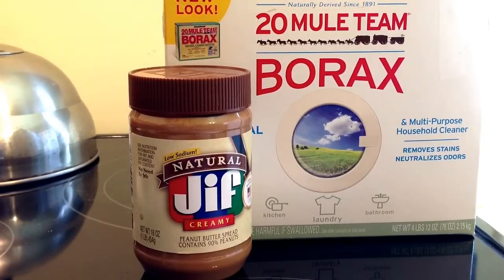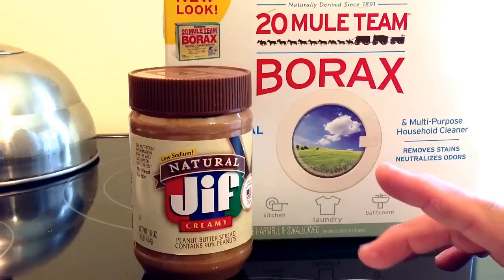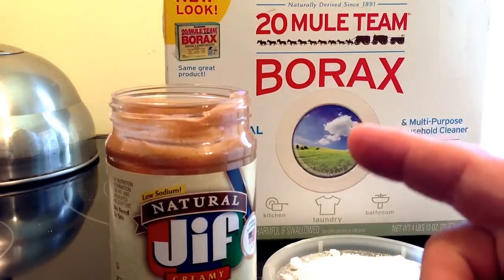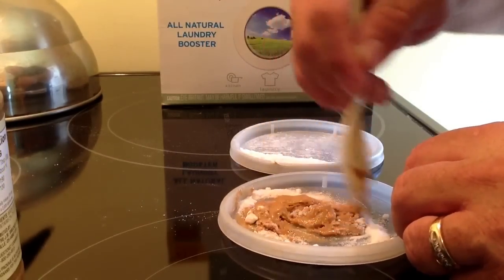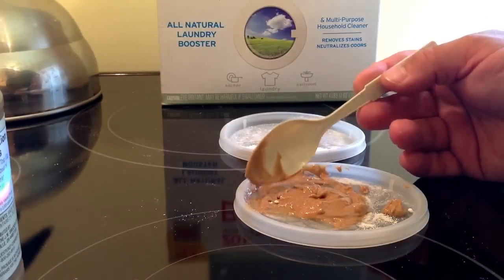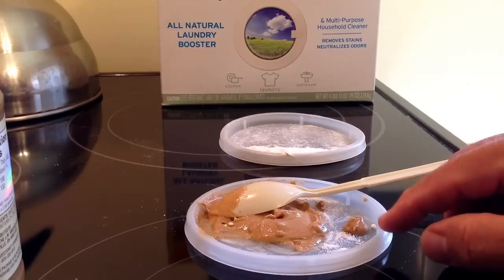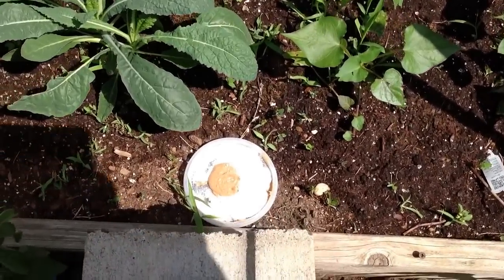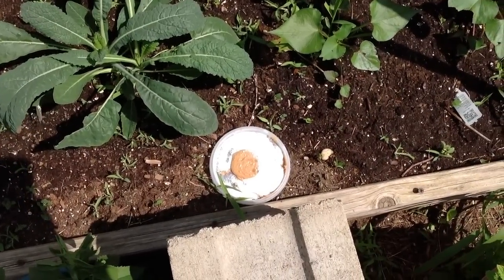DIY Roach Trap - Make Your Own Roach Bait Stations - Also works for Ants.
One of the questions I get asked a lot is about Roach Traps.

In this exciting episode, I am showing you how to make your own roach traps with stuff you already have in  your house.  By Request!